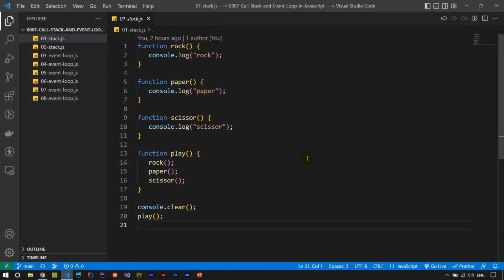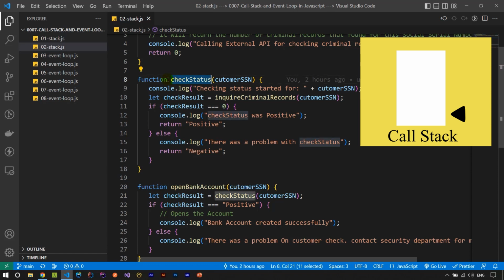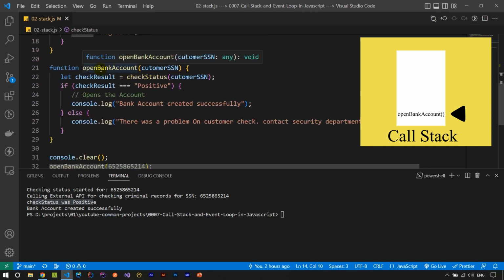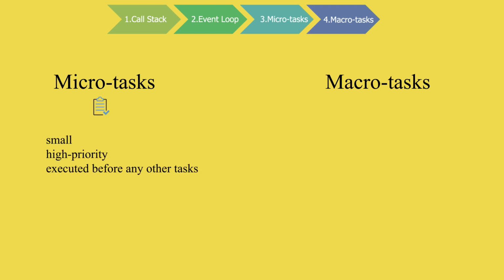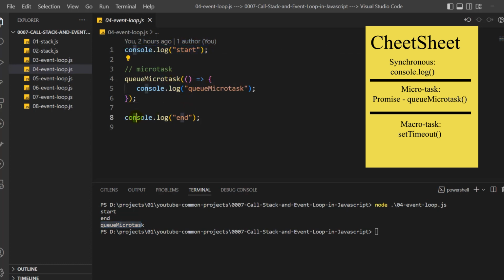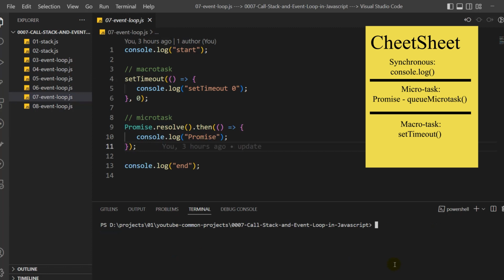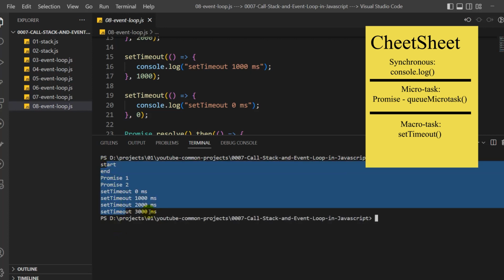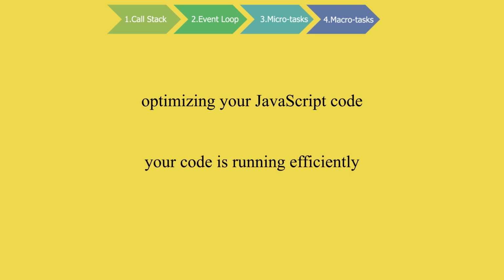Call Stack, Event Loops, micro task, and macro task | Pro JavaScript tips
In this video, we will take a look at Call Stack and Event Loop in Javascript. Also, we will work with Microtasks and Macrotasks and see what is behind these concepts. This can be a good JavaScript Tutorial For Beginners.

    As you know, JavaScript is a single-thread language. So, It is really important to know how our codes will be running in JavaScript when we have some complicated codes and time-consuming functions. What will happen when a part of our codes may take a long time to complete? Should it block the thread and the entire process of our codes?

Of course No!

    We need to process them asynchronously. Therefore, the other codes will be processing and nothing will be blocked. And this is the goal of this video

    In this video, we will take a look at some key concepts of JavaScript language such as:
• Call Stack
• Event Loop
• Micro-tasks
• Macro-tasks

 Call Stack
    The call stack is a mechanism that is responsible for keeping tracking off calling different functions. When a function is called, the JavaScript interpreter will add it to the call stack and run it. If this function calls another function (which happens a lot), Interpreter will add the called function to the call stack. We know that a stack is a LIFO Data Structure. LIFO stands for Last in, First out. So, the called function will be processed and after finishing the process, the interpreter takes it off the stack and resumes the execution of the previous function. This cycle will be repeated until the entire function gets processed.

Event Loop

    We know that JavaScript is a single-thread language. In the background, it handles a lot of requests using an event loop.
     The JavaScript event loop is a mechanism that allows the execution of JavaScript code to be non-blocking. It works by continuously executing tasks one by one from the task queue and allowing other codes to run between them. This means that a code can continue to run even if there is a long-running task being executed.

Micro-tasks and Macro-tasks

    Microtasks are small, high-priority tasks that are executed before any other tasks. Examples of microtasks include Promises, MutationObserver, queueMicrotask, and process.nextTick in Node.js. Microtasks are executed immediately after the currently executing task has been completed.
    On the other hand, Macrotasks are larger, lower-priority tasks that are executed after all microtasks have been completed. Examples of macrotasks include setTimeout, setInterval, and UI rendering. Macrotasks are executed only after all microtasks have been completed.

Difference between Micro-tasks and Macro-tasks
    Now that we understand the basic differences between microtasks and macrotasks, let's take a closer look at the key differences between them:
• Microtasks are executed before any other tasks, which means that they have a higher priority.
• Macrotasks are executed only after all microtasks have been completed, which means that they have a lower priority.
• Microtasks are typically used for short, quick tasks that need to be executed immediately.
• Macrotasks are typically used for longer, more complex tasks that can wait until all microtasks have been completed.

Conclusion
    In conclusion, the difference between microtasks and macrotasks in the JavaScript event loop is crucial for optimizing your JavaScript code.
By understanding the priorities and use cases of each type of task, you can make the most of the JavaScript event loop and ensure that your code is running efficiently.

- (00:00) Introduction
- (00:35) Video Structure
- (00:45) Call Stack definition
- (01:27) Call Stack Examples
- (08:14) Event Loop
- (09:35) Microtasks and Macrotasks
- (11:09) Examples of Event Loop, Microtasks and Macrotasks
- (20:04) Conclusion